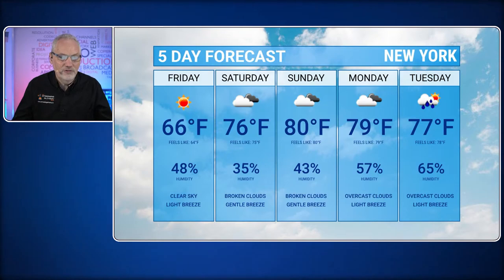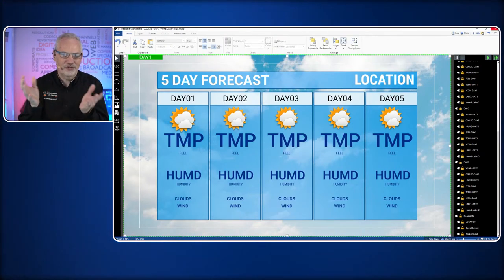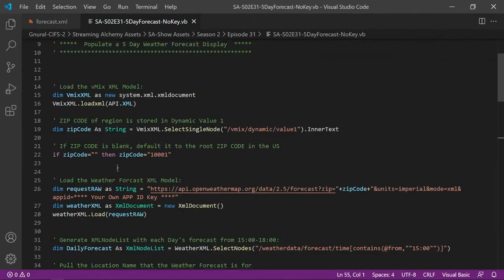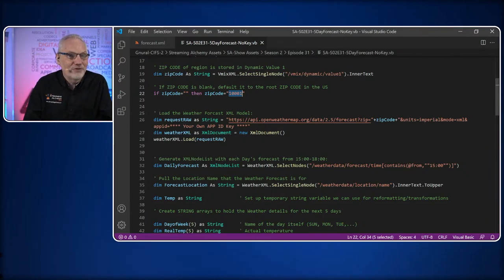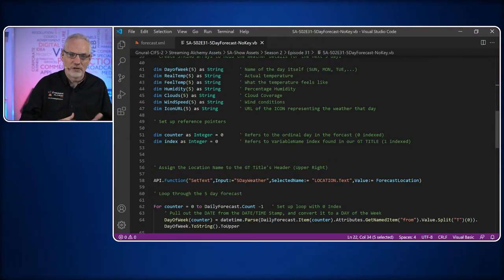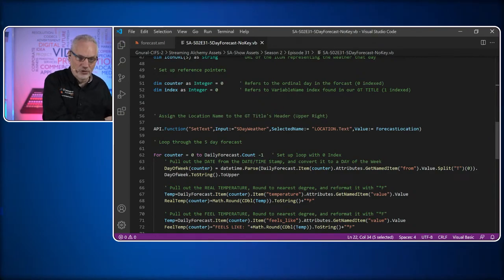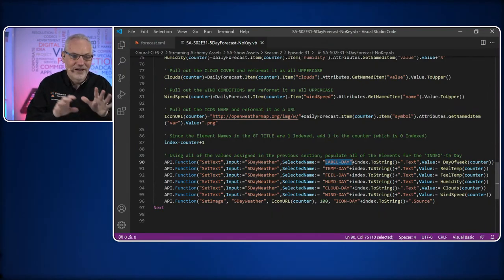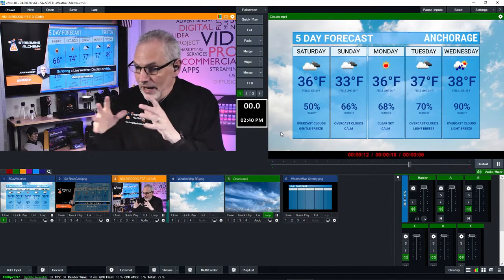WEATHER CONTROL! Scripting a Live Display in vMix Like a Pro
On today’s show we’re going to dive once again into vMix Scripting to create a live 5-Day Weather Forecast display. To do this, we’ll be using data from a web-based API provided by OpenWeather We will use scripting to access this weather data via a restful API call (that returns XML), reformat it correctly for display, and directly drive the images and values in a title created with GT Title Designer.

We will also be staying Live after the show to answer any questions and talk with any callers.

Thanks for joining us for the show!